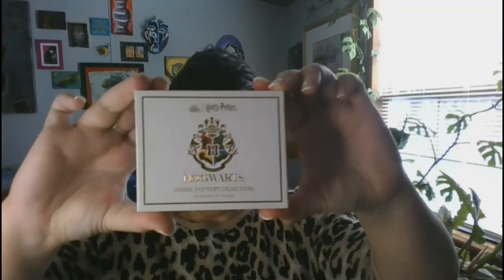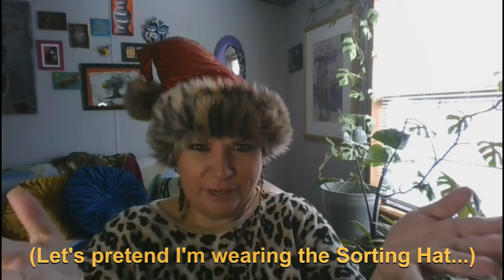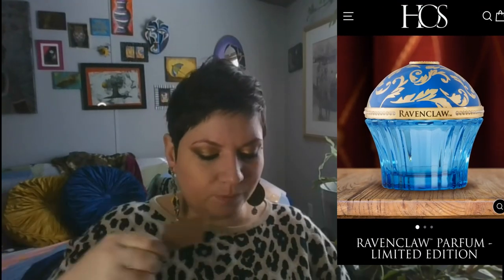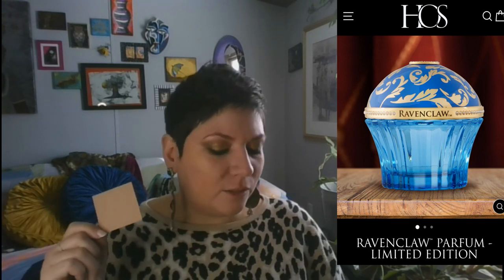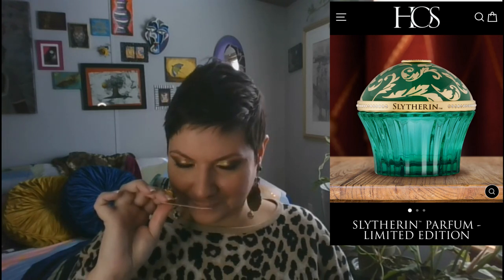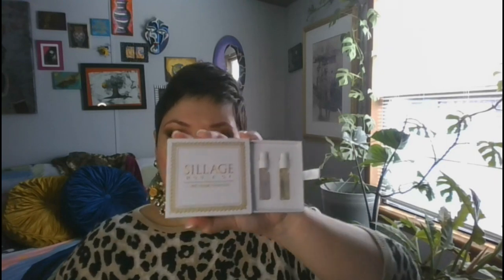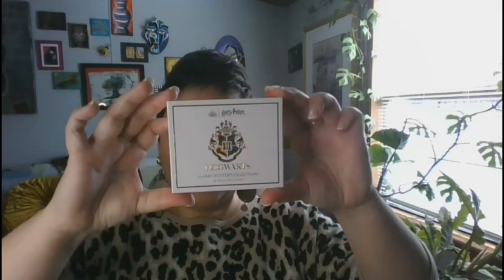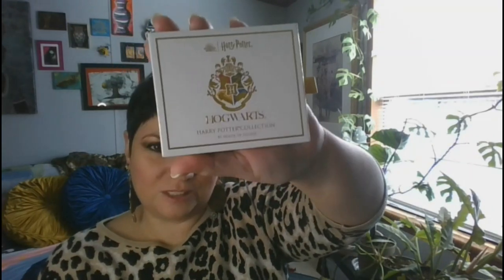Harry Potter Perfume Collection from House of Sillage! Discovery set and Sweet Atelier sample review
Harry Potter fans rejoice! Now you can wear your favorite Hogwarts house perfume. The details for each scent (and all the wonderful items in the collection) can be found in the houseofsillage.com website, where I was reading the notes and perfume descriptions from!

Also, feel free to adjust playback speed to your liking, since I'm aware that I can be a slow talker at times!